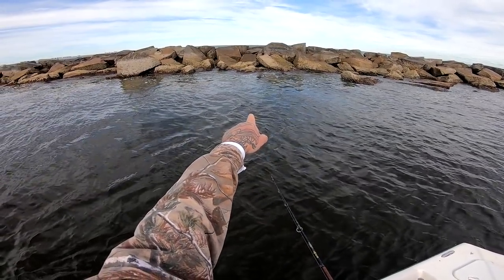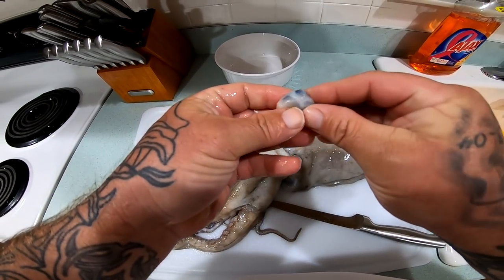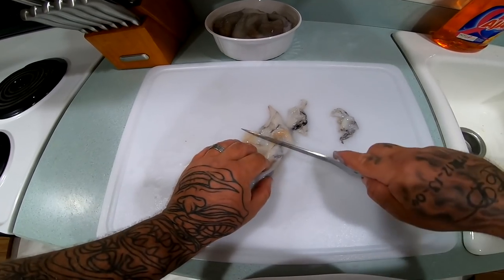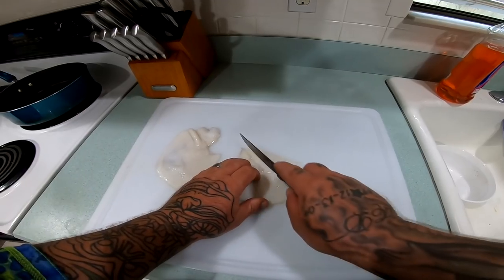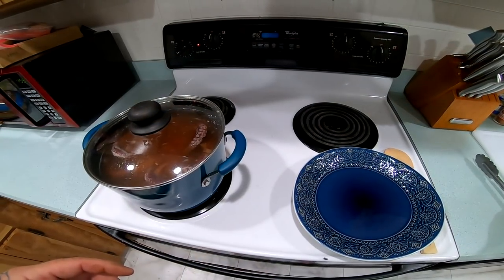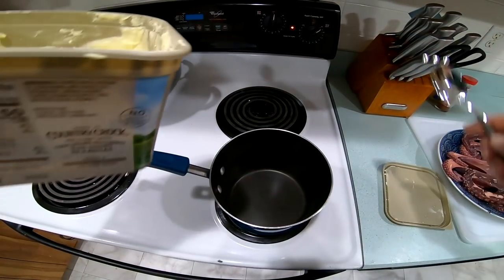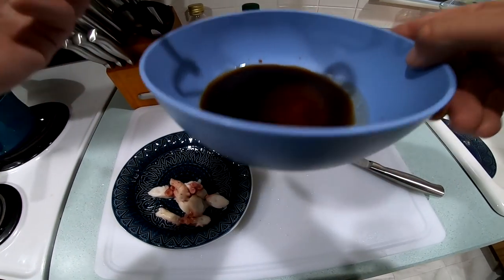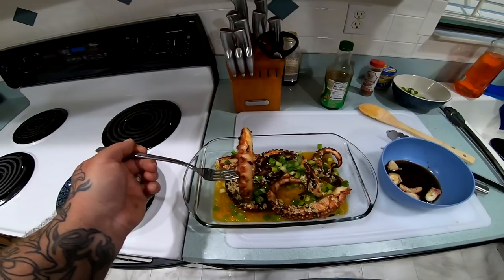OCTOPUS Catch Clean and Cook 3 WAYS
Welcome to the strangest catch clean and cook video I have done yet. Today we are cooking an OCTOPUS 3 different ways. The results are very surprising. This is the first time I have ever tried to cook an octopus.